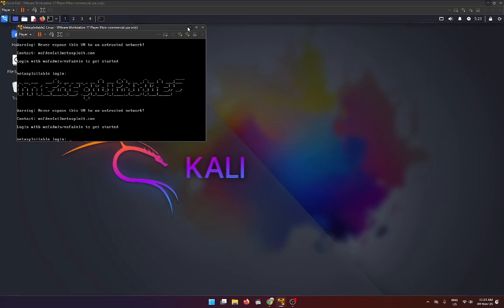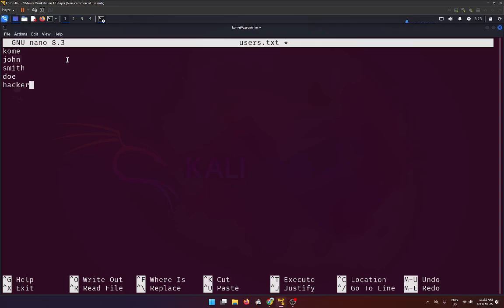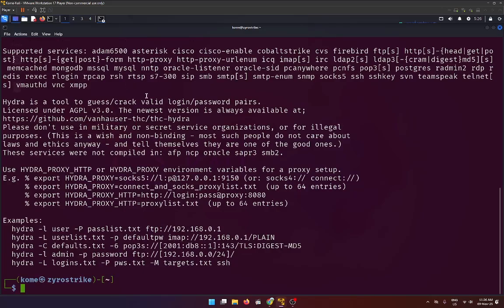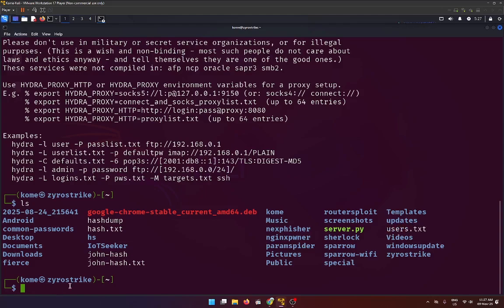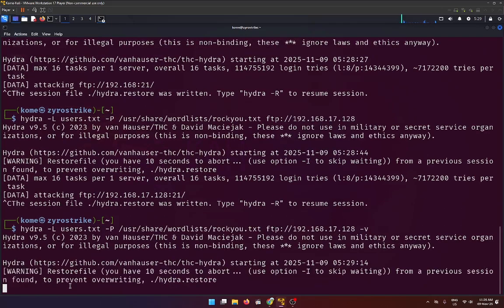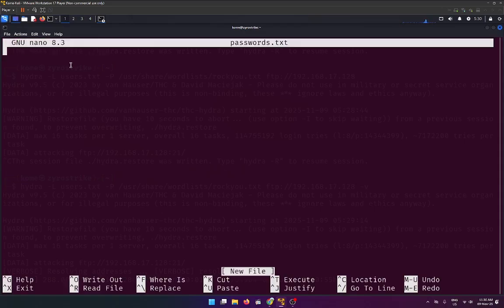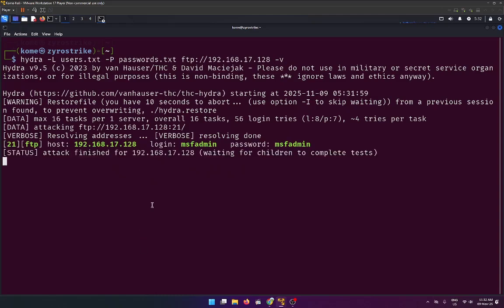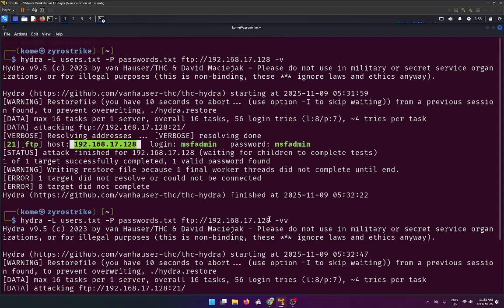Password Spraying Attack Explained | Hydra Tutorial for Beginners (Ethical Hacking Lab)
Learn how password spraying attacks work using the powerful Hydra tool — all demonstrated safely inside a personal ethical hacking lab.
In this step-by-step tutorial, I walk you through the full process of performing a password spraying attack, understanding how attackers use it, and most importantly, how to defend against it in real-world environments.

This video is for educational and cybersecurity training purposes only.

What password spraying is and why attackers use it

How to set up a safe penetration testing lab

Installing and configuring Hydra

Running a password spraying attack step-by-step

How to identify weak authentication policies

Defensive measures to prevent password spraying

Real-world mitigation strategies for organizations

🛡 Ethical Notice

This demonstration is performed in a controlled lab environment.
Do not use these techniques on any system you do not own or have permission to test.

📚 Recommended for

Cybersecurity beginners

Ethical hackers

Penetration testers

Students preparing for Security+ or CEH

Anyone who wants hands-on practical cybersecurity skills

🔧 Tools Used

Kali Linux

Hydra

Custom lab environment

✔ Penetration testing
✔ Ethical hacking tools
✔ Cybersecurity basics
✔ Real-world attack simulations
✔ Defense strategies